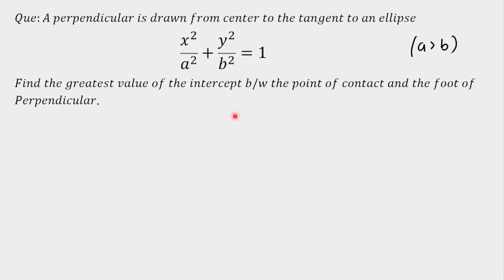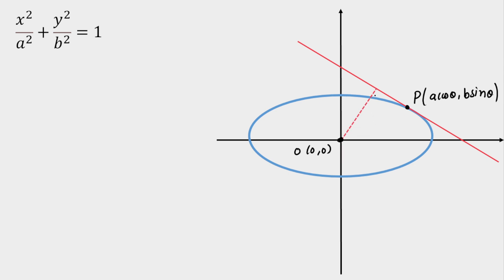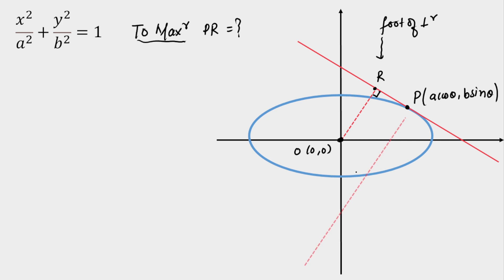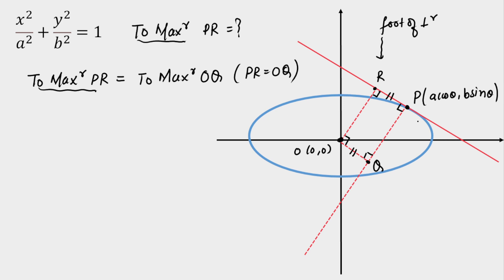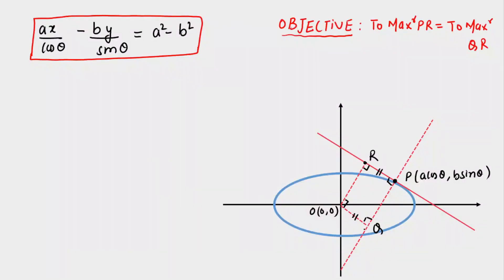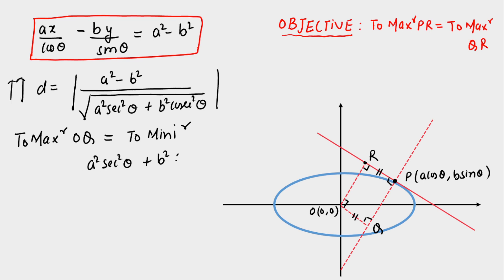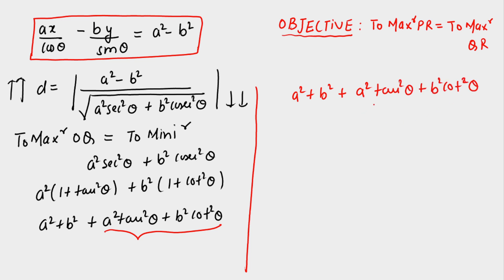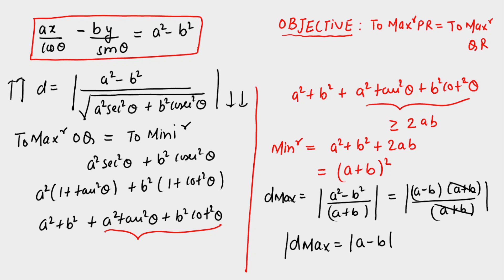An Important Result For IIT-JEE Advance 2022 || Ellipse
We present a solution to a question Based on AOD (APPLICATION OF DERIVATIVE ). The goal of this question is to calculate the value of Maximum value of intercept with usual method this takes a lot of time discussed a beautiful way to approach this question.